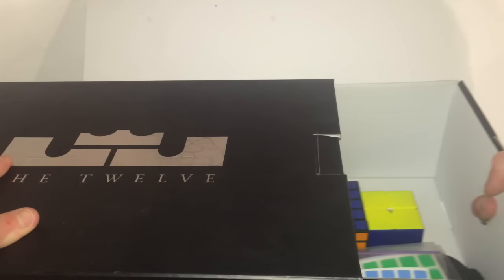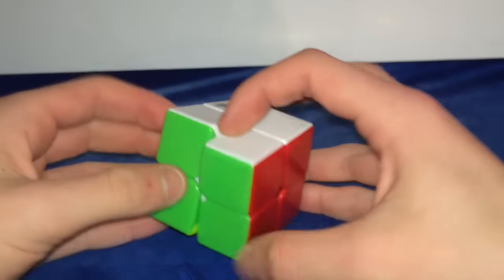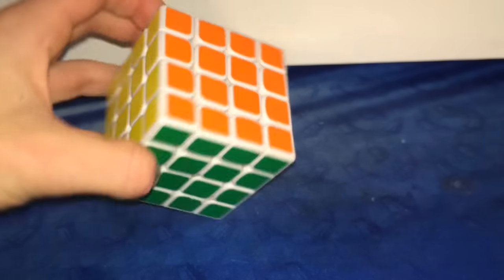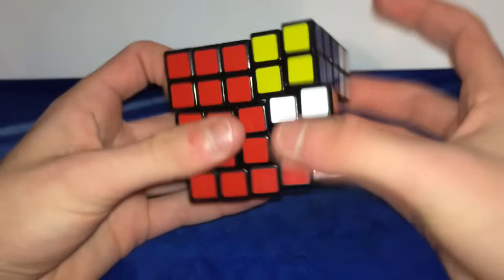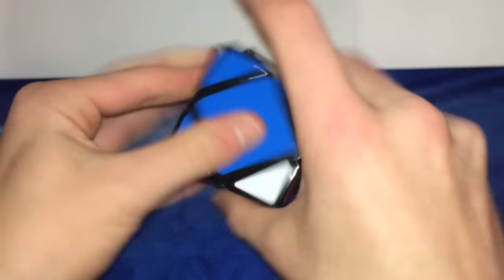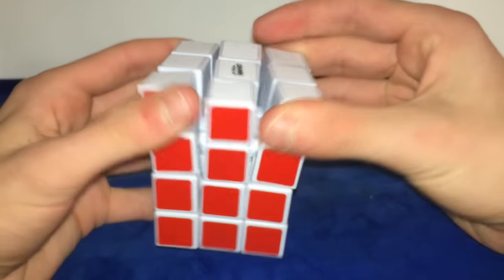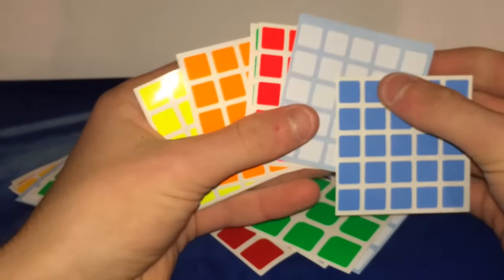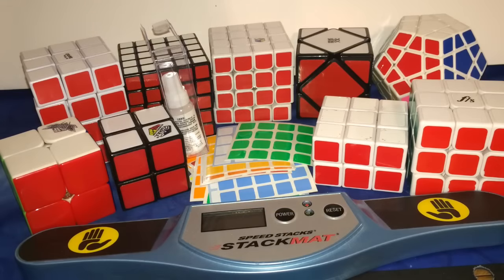Big Unboxing From my Friend Andrew!!! (Krens)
Sadly Andrew, or Krens has quit cubing. He kept his beloved pyraminx and 3x3 but the rest is mine!  I paid $50 for it all!